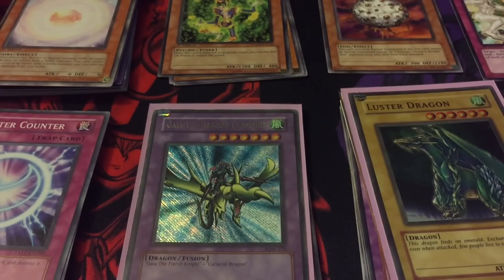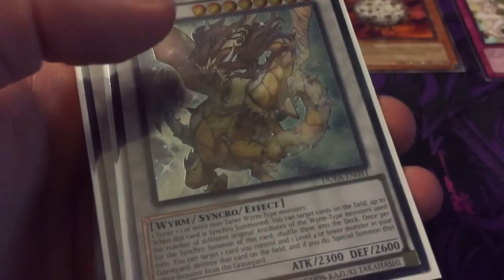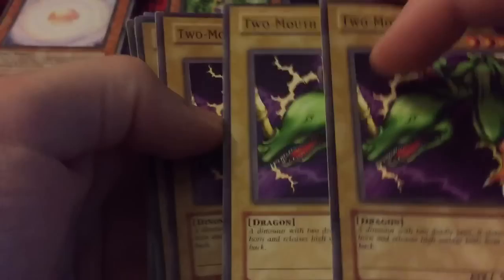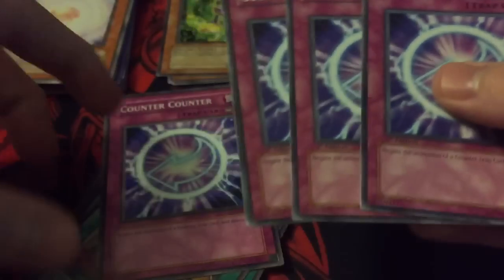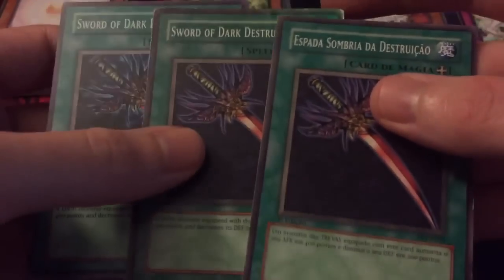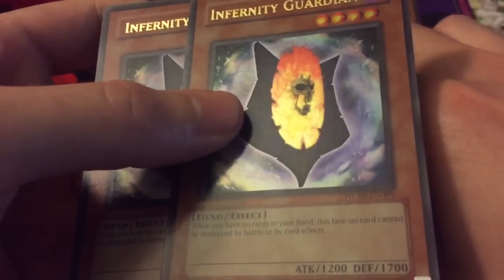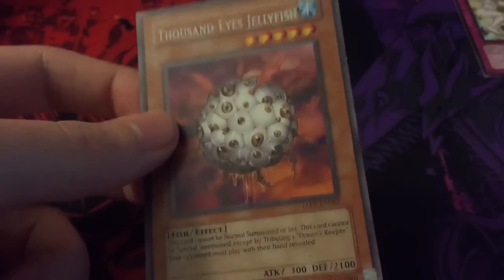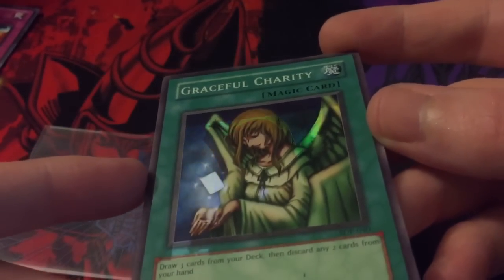Yugioh Misprint Collection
Hey everyone hopeless here sharing with you guys my Misprint collection. If you guys have any cool misprints you want to share or tell me feel free to love seeing others. As always I thank everyone for watching and hope you all enjoy!